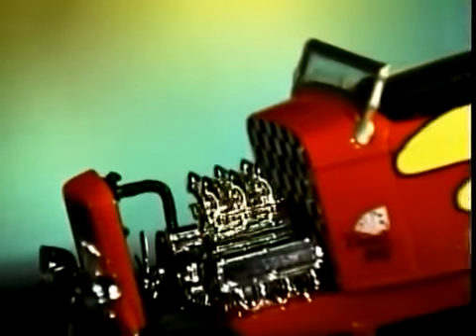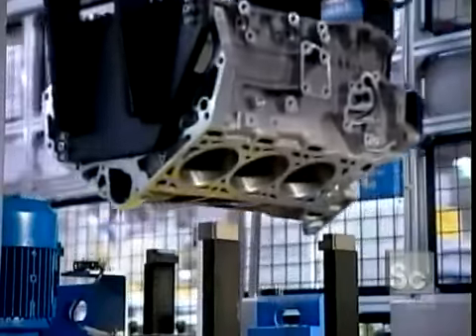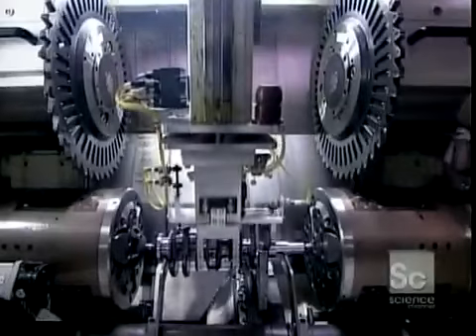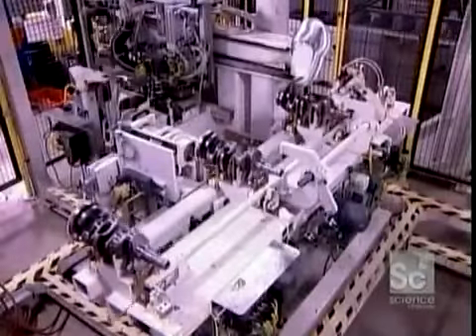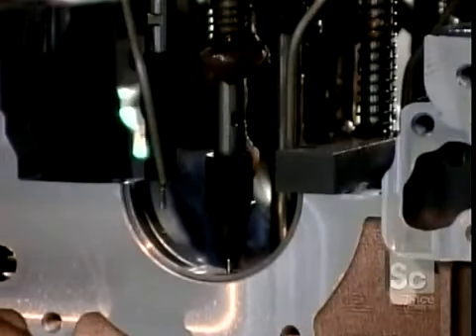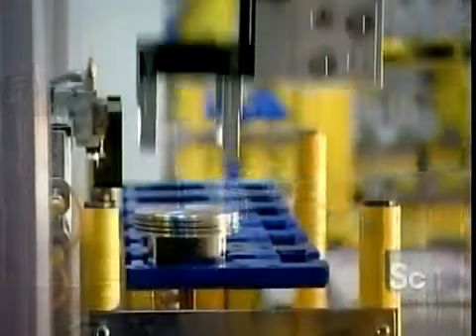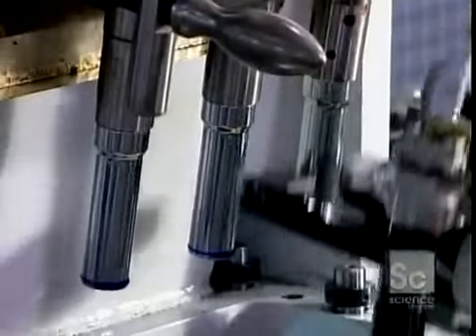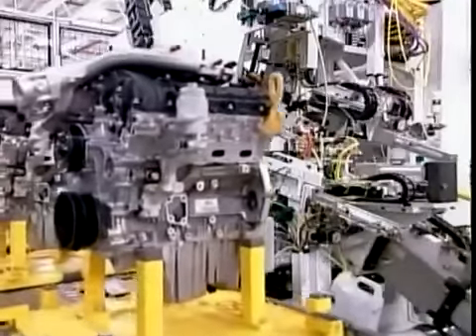How It"s Made - Car Engines